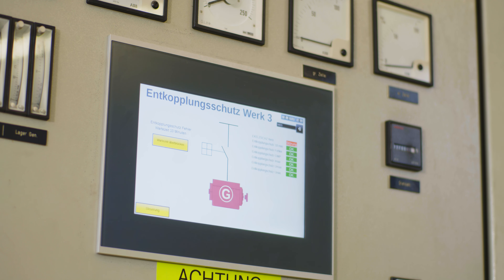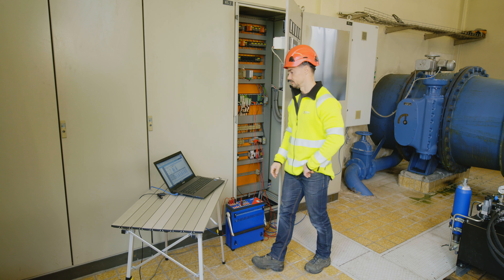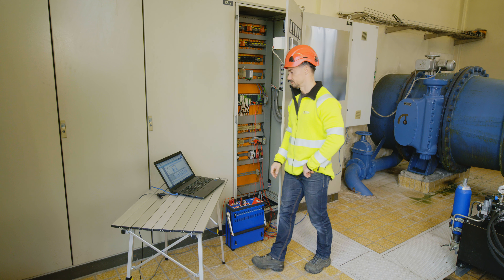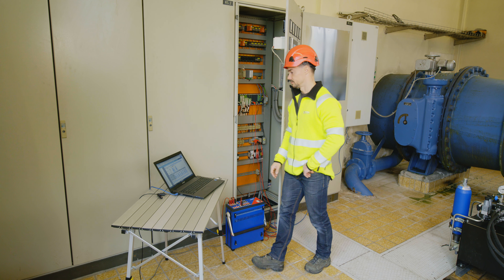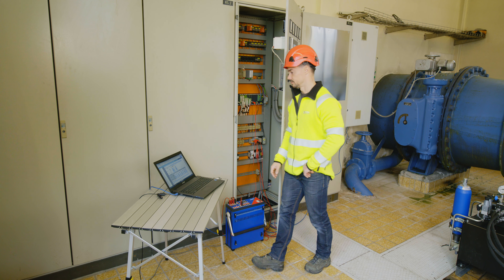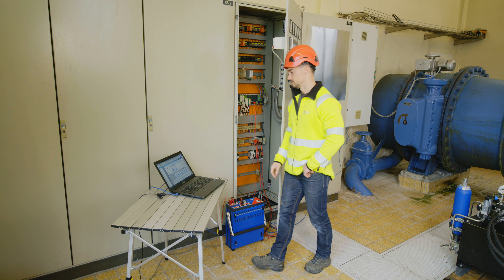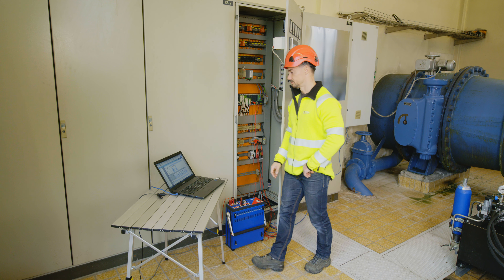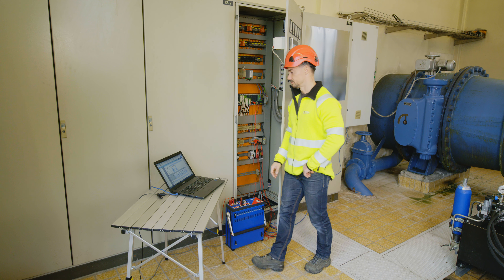Simple protection testing in small hydropower plants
Thomas Ebenhoch of e-Werke-Frastanz explains why he uses the OMICRON CMC 310 for his protection testing needs.